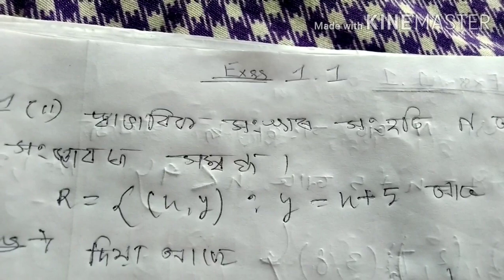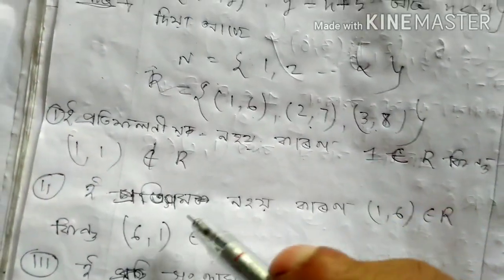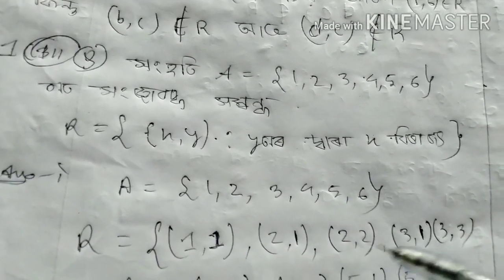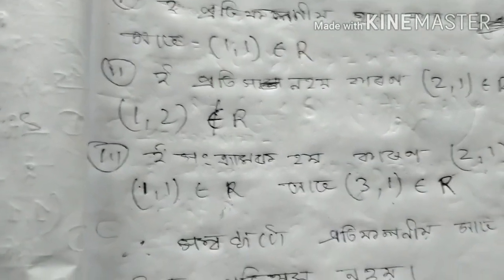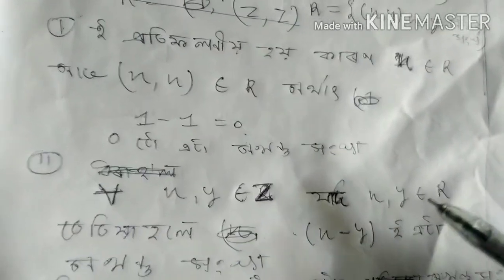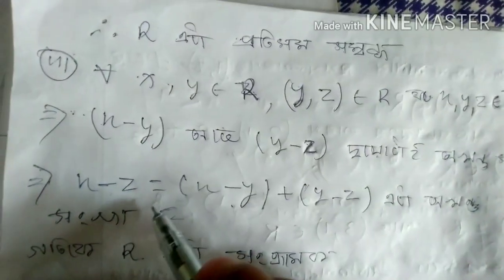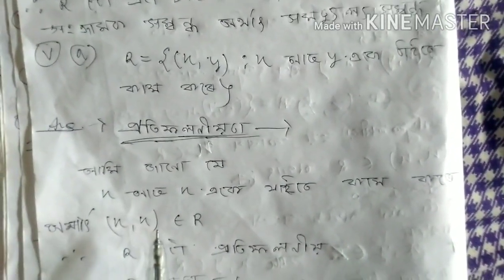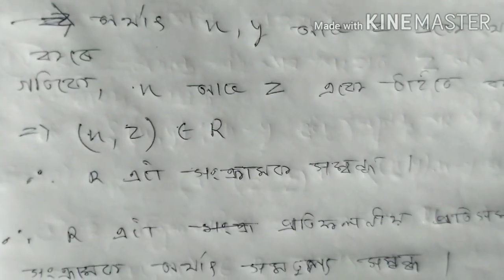Relation and function in Assamese medium, math's class 12th , exercise 1.1